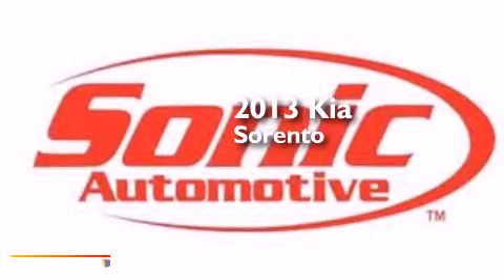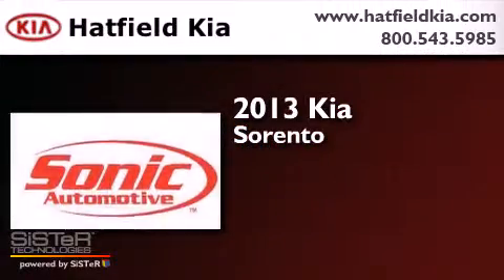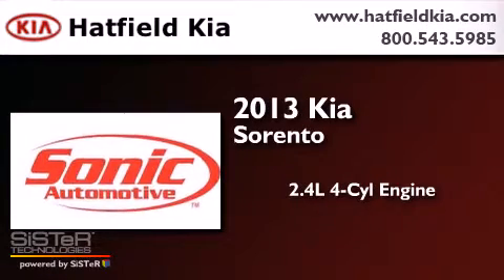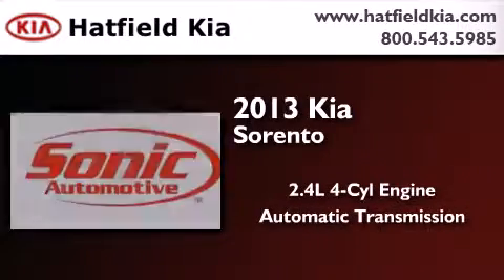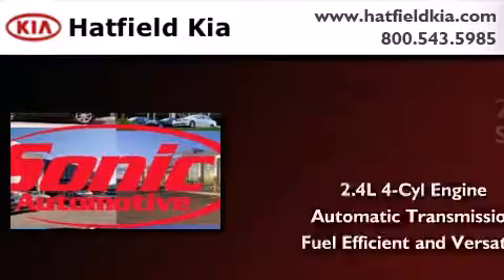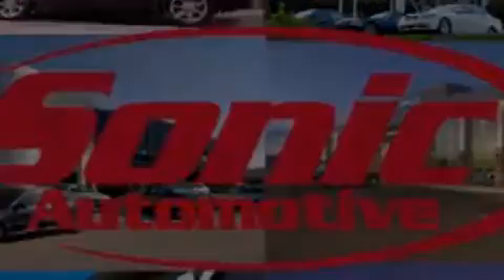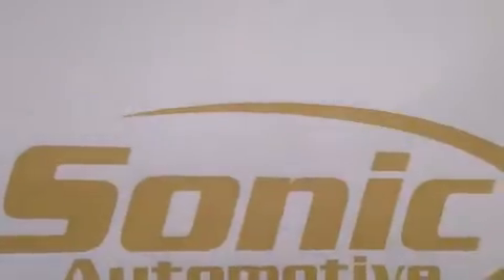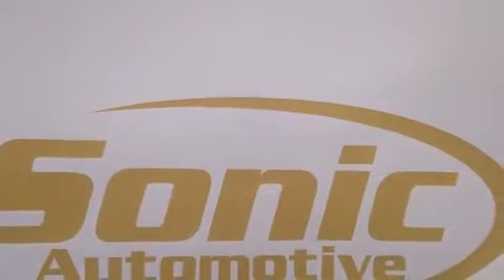2013 Kia Sorento Columbus OH 43228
We've been honored to serve the Columbus OH area , we promise that your experience at our dealership will exceed your expectations ! Year : 2013 Make : Kia Model : Sorento Engine : 2.4L I-4 cyl Trans . : Automatic Exterior : White Miles : 30,102 Interior : Black Hatfield Kia 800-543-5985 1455 Auto Mall DriveColumbus Columbus , OH 43228 Used 2013 Kia Sorento Columbus OH